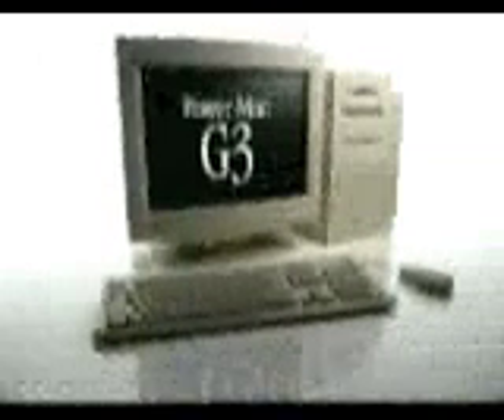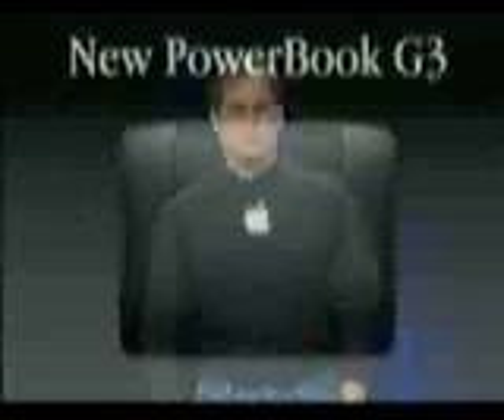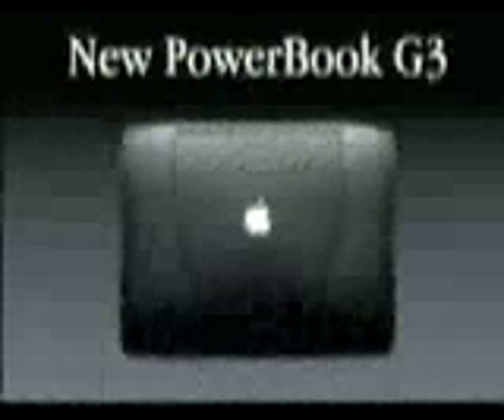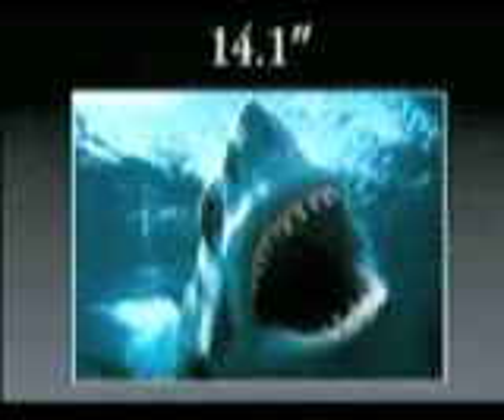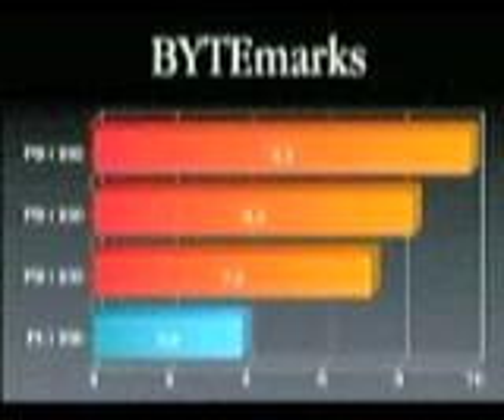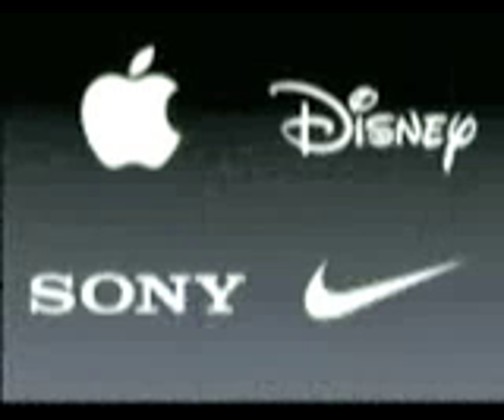Steve Jobs WWDC 1998 Keynote (Part 2)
Decent audio, crappy video.